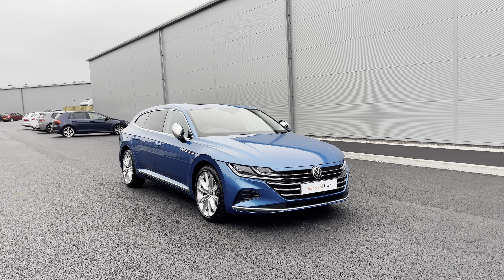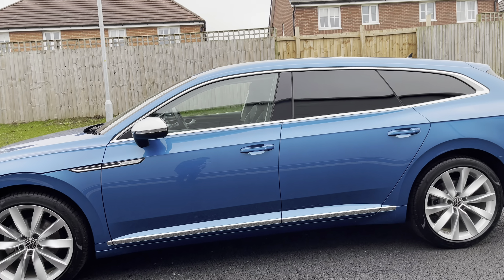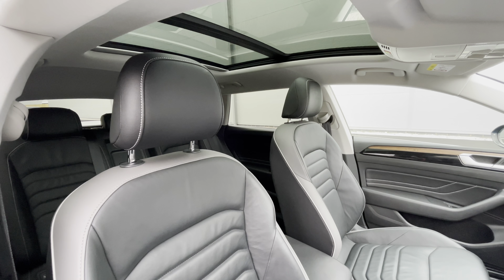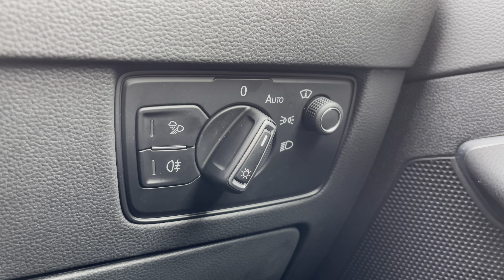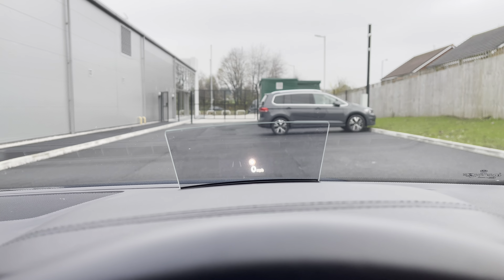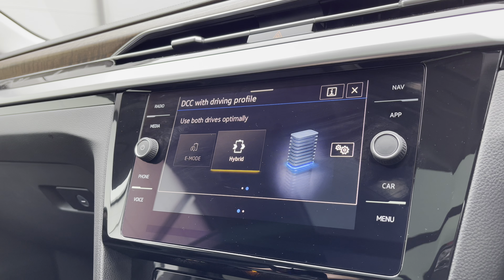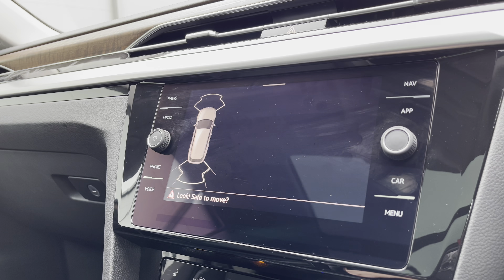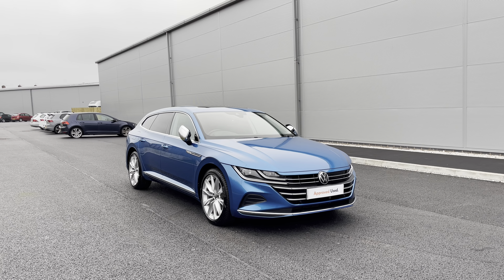Approved Used Volkswagen Arteon Shooting Brake Elegance 1.4 TSI 218PS | Oldham Volkswagen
Just arrived in stock this Approved Used Volkswagen Arteon Shooting Brake Elegance 1.4 TSI 218PS  in Kingfisher Blue Metallic  paint, is now available for sale from Oldham Volkswagen.

Vehicle Spec –
Reg - KY21NKE
Age - 2021 (21)
Miles - 15,585
Fuel Type - Petrol Hybrid
Transmission - Automatic

- Heads up Display - Upgraded
- Panoramic Sunroof - Upgraded function
- IQ Head lights upgraded function
- Upgraded 19" 'Chennai' alloy wheels